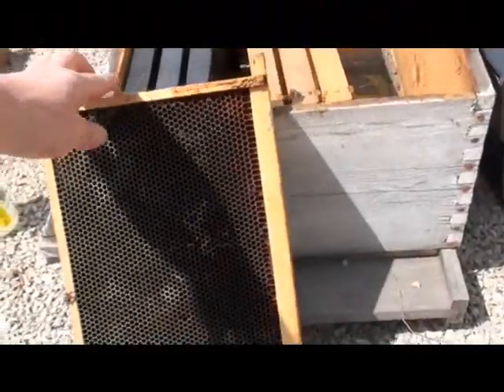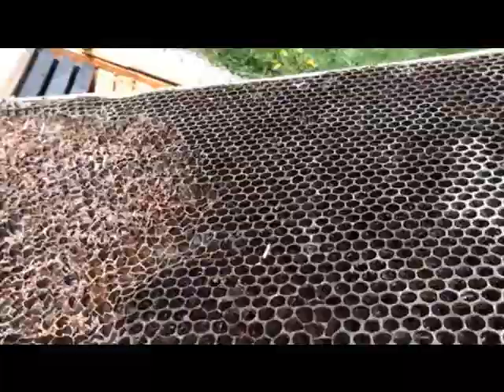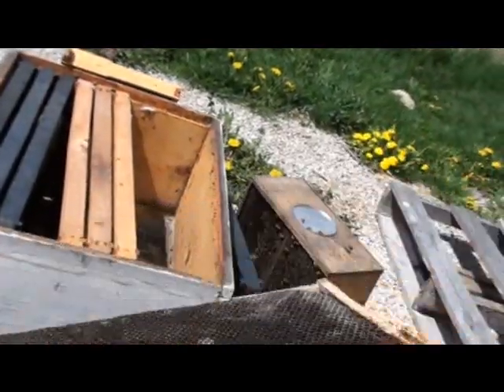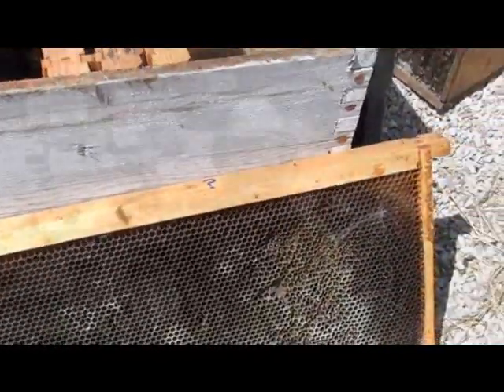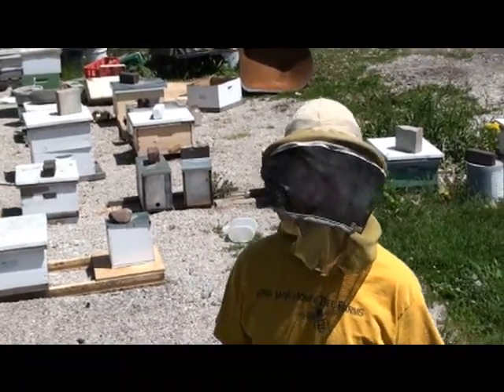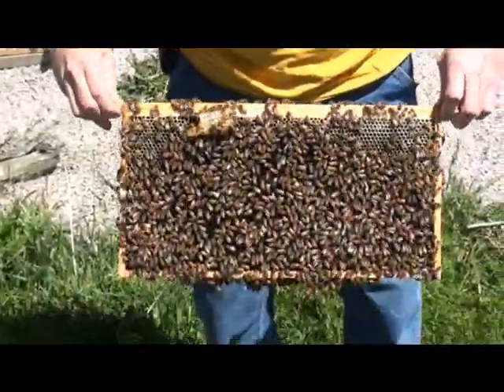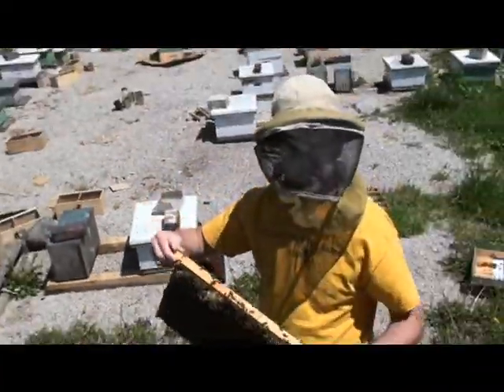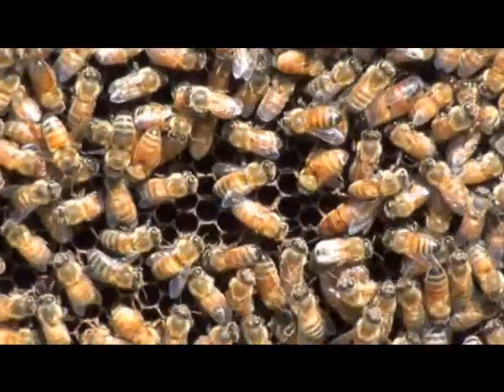Beekeeping: Can You Reuse Old, Moldy Comb?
Beekeeping sometimes means reusing old, moldy comb. Is this bad for bees?